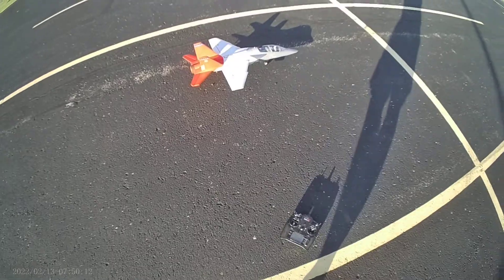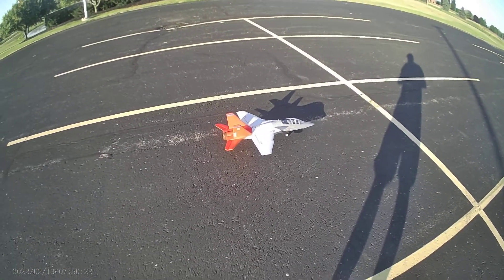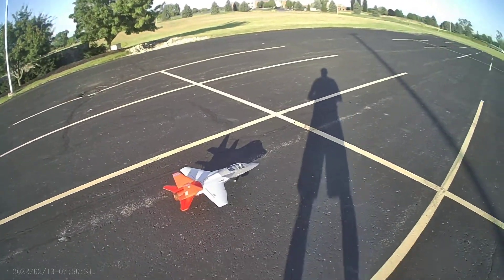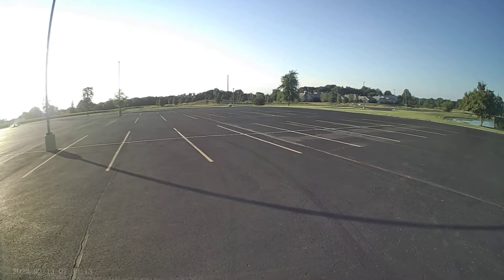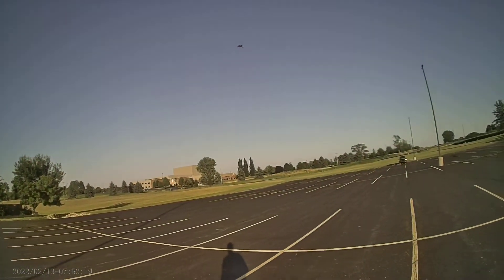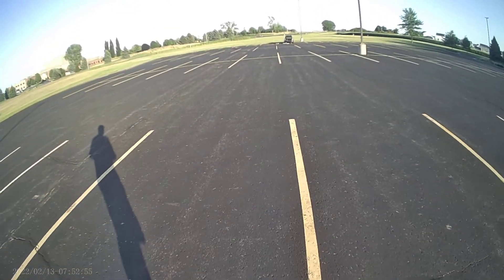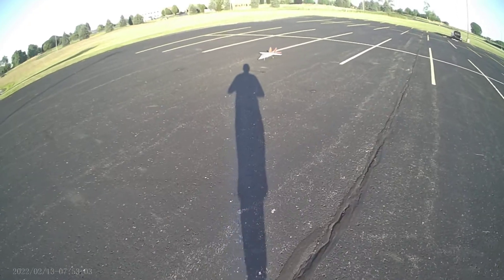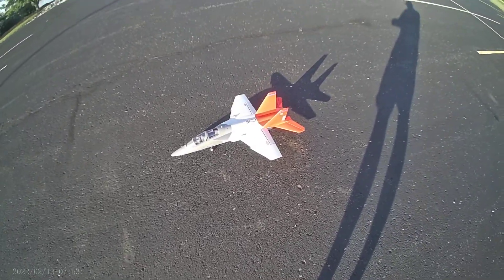Xfly T7 hat cam